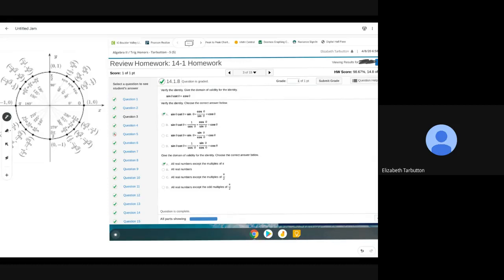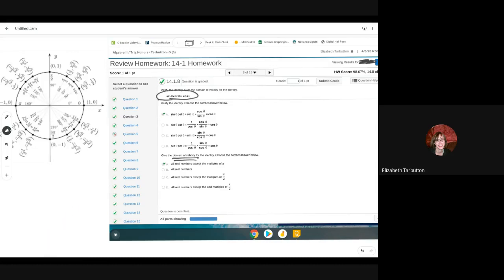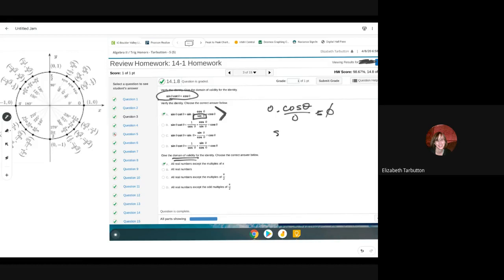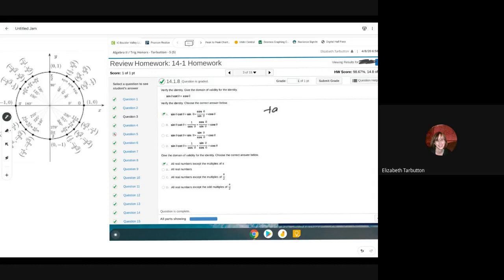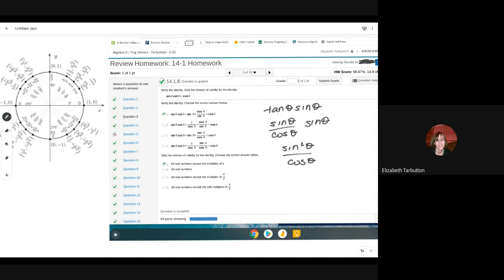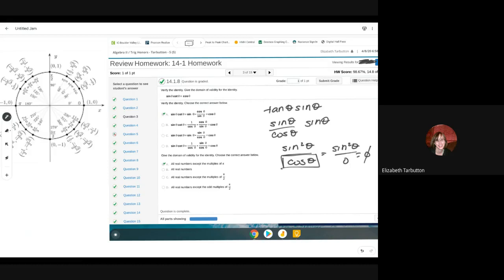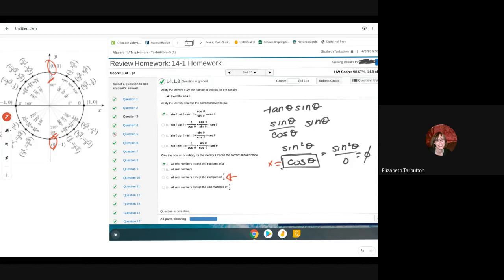Determining Domain Validity for Trigonometry Functions